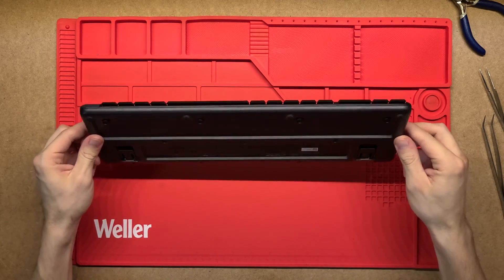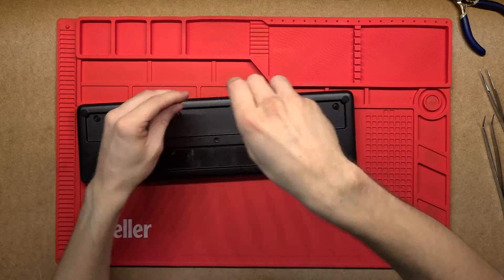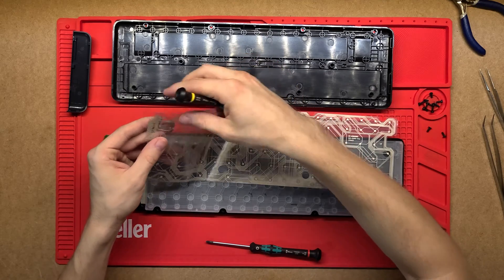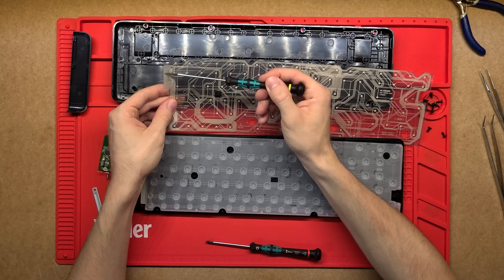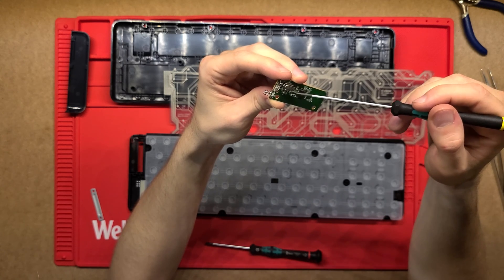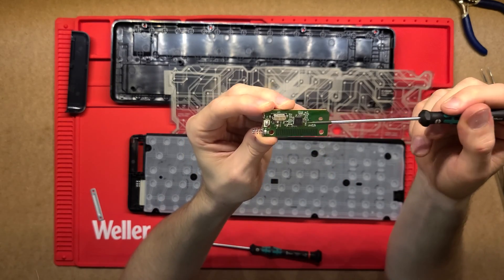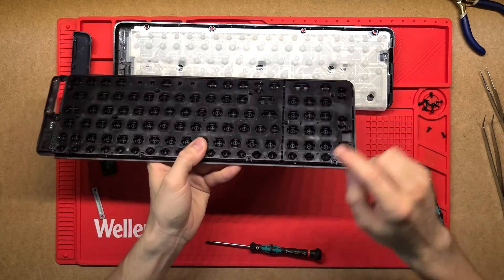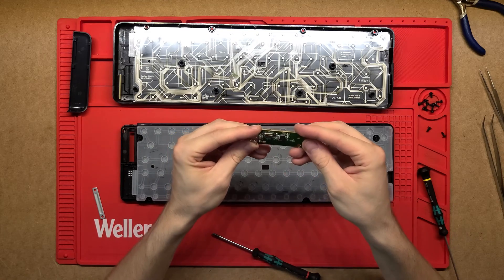How a Logitech Wireless Keyboard Works!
Disassembly and explanation of the working of a Logitech Wireless Bluetooth Keyboard MK220.
Link to a similar item on Amazon

MY TOOLS: 🪛 🔨🔧 🛠️ ✂️ 🪚
► Knipex needle nose pliers
► Knipex needle nose 45 angled pliers